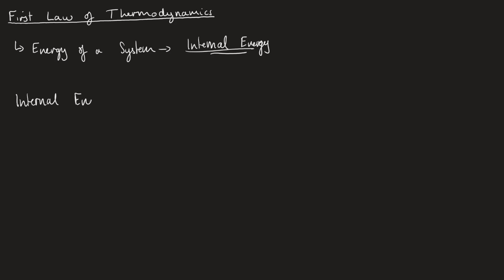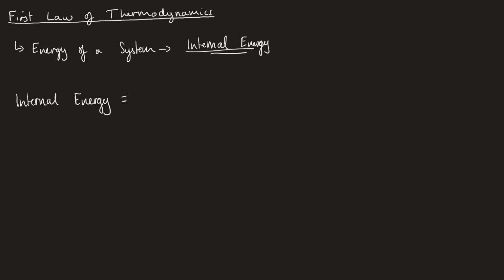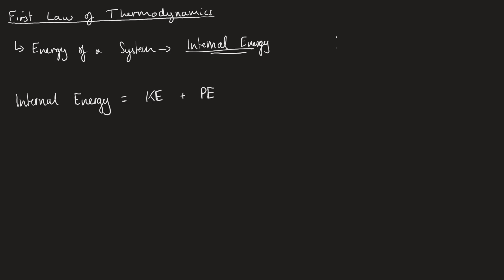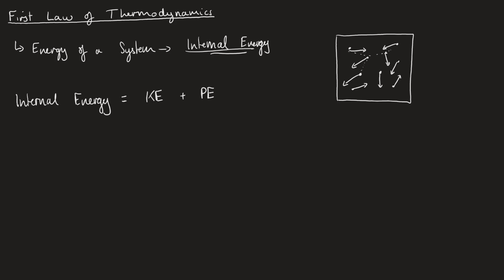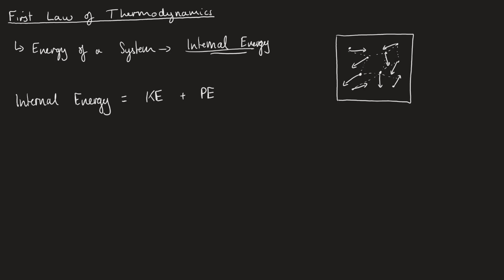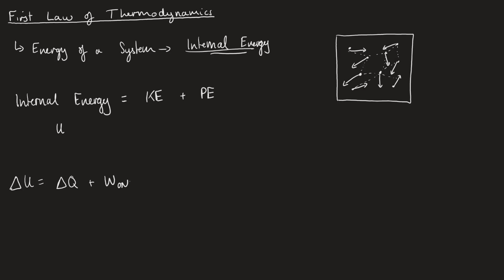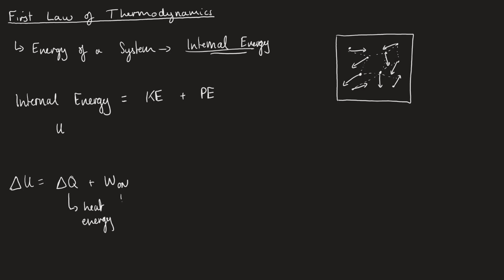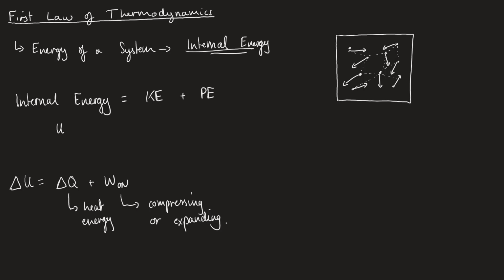First Law of Thermodynamics | AQA A-Level Physics